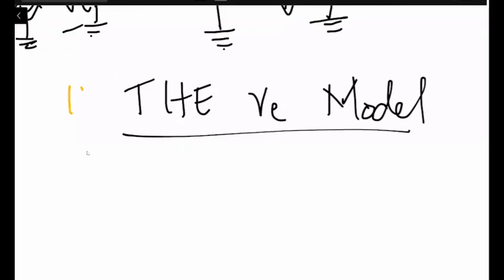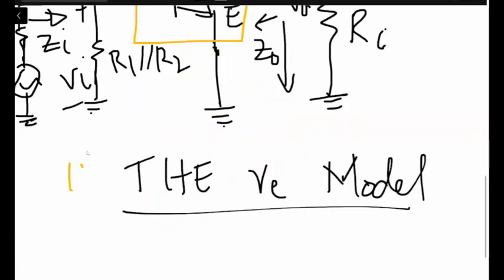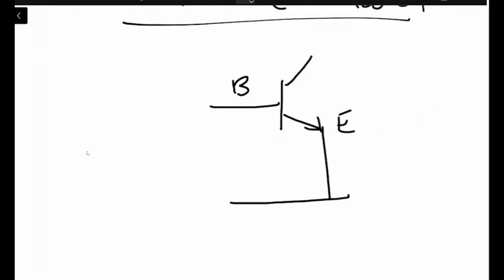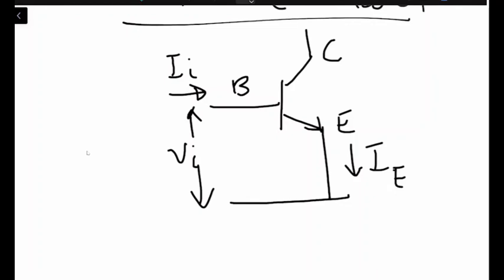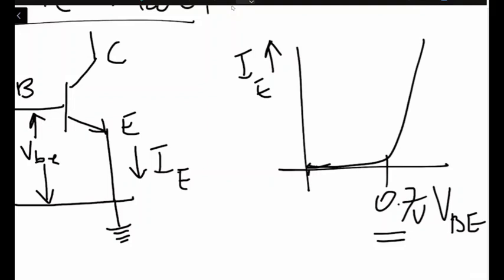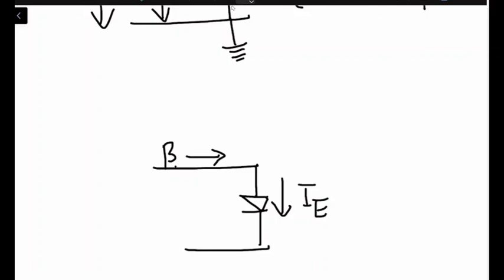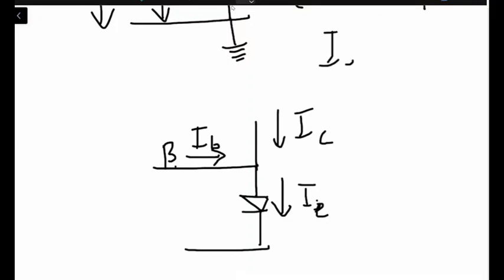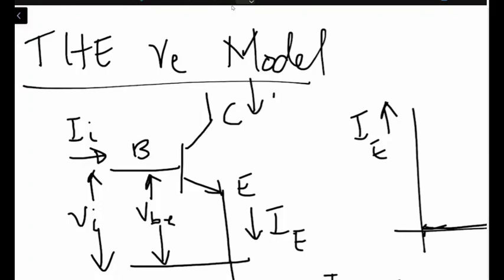RE model for common emitter configuration(Lecture 12 3)